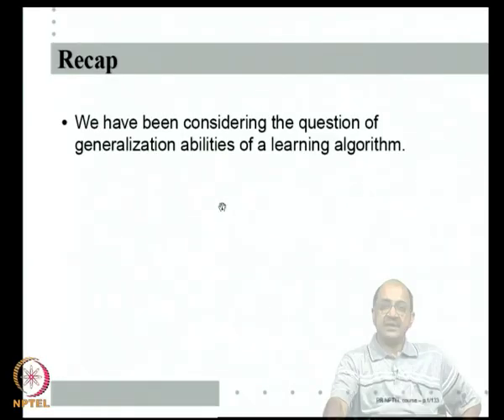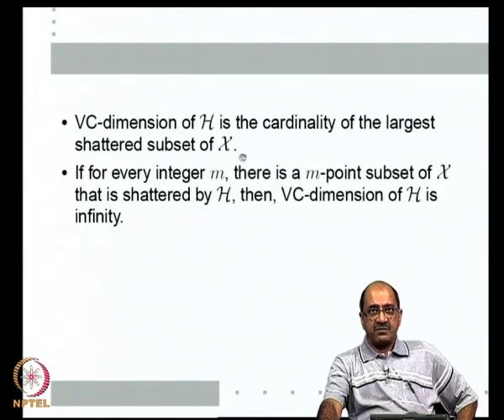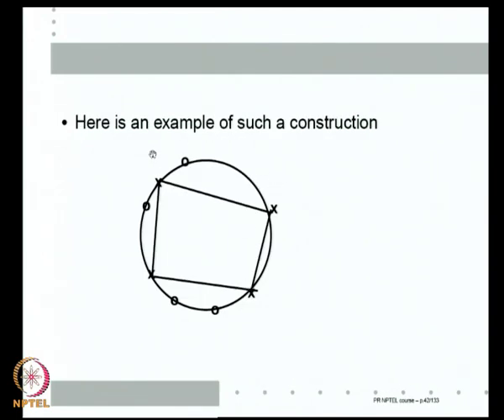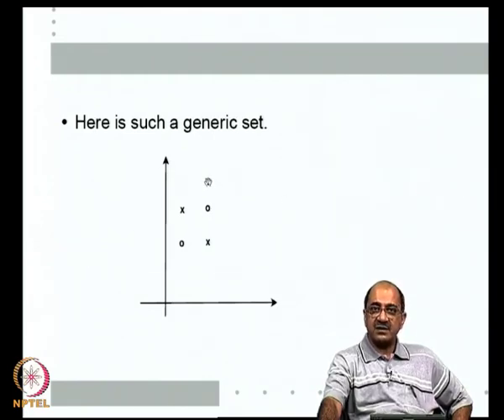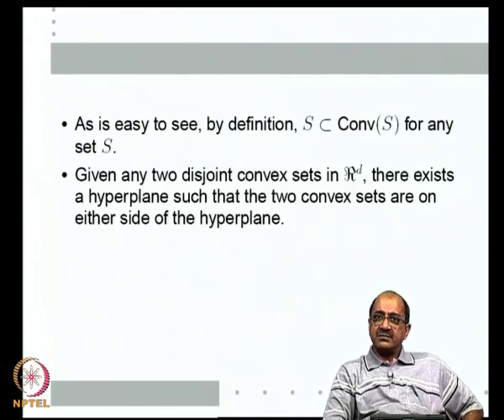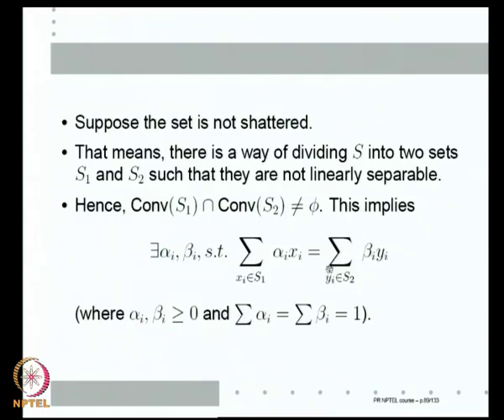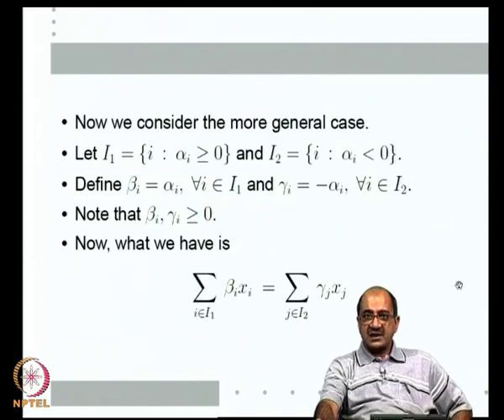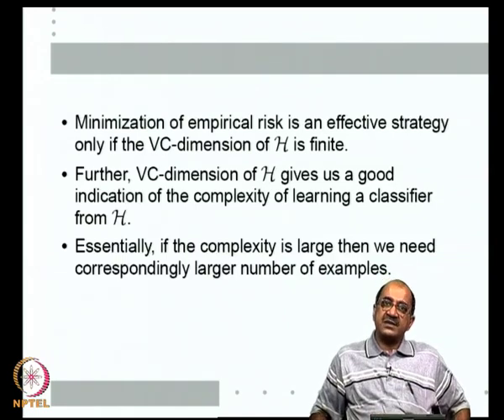Mod-07 Lec-24 VC-Dimension Examples; VC-Dimension of hyperplanes